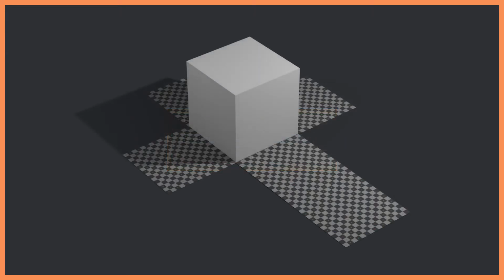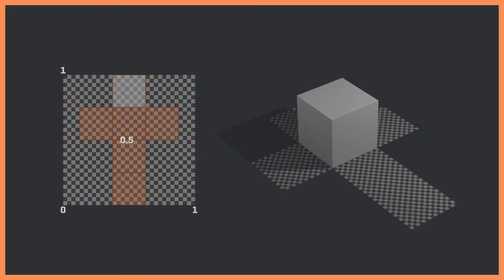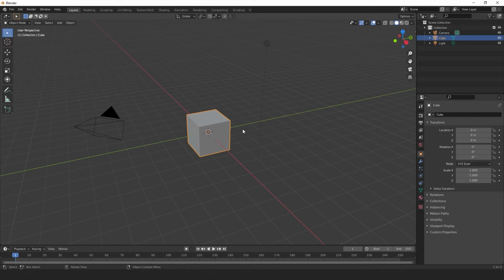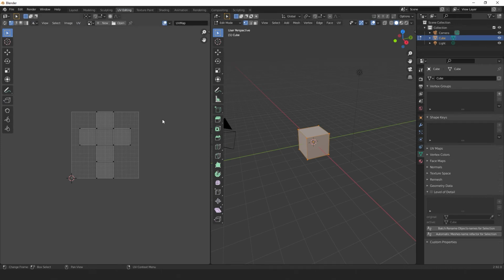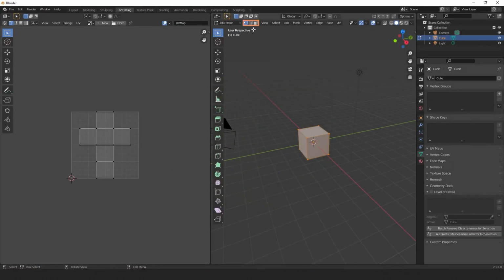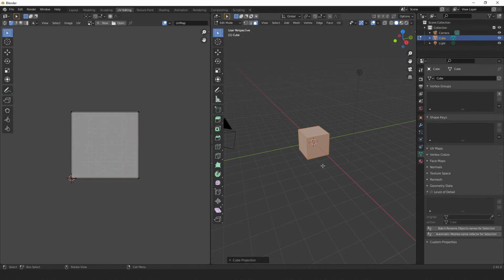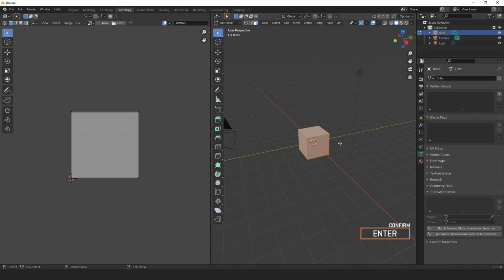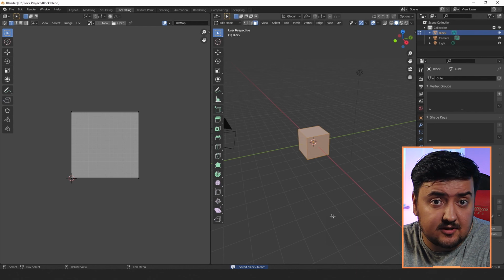Hytale | How to make Hytale Blocks | Unwrapping our Block | Episode 3 ⛏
In this episode we're going to Unwrap our block so that we can begin painting our texture!

You don't need any prior knowledge or experience. So lets get started!
💻 Software Link(s):
📜 Related Information:
🎞 Timestamp:
0:00 - Intro
0:07 - Understanding what UV's are
1:21 - Looking at our UV maps inside of Blender
2:54 - Outro